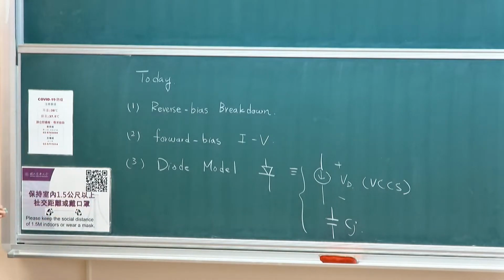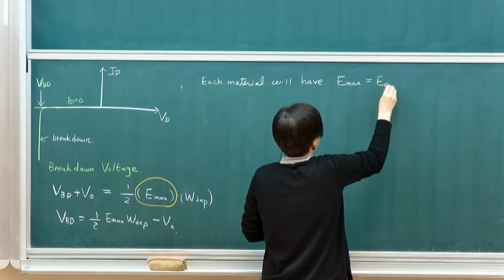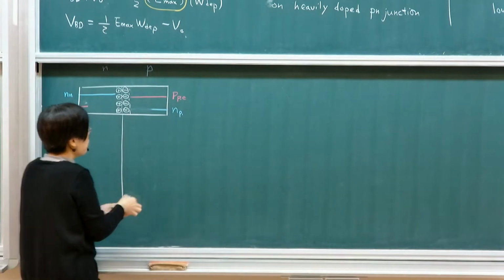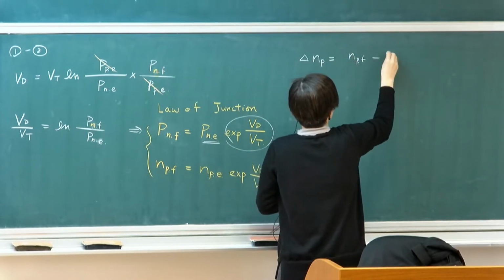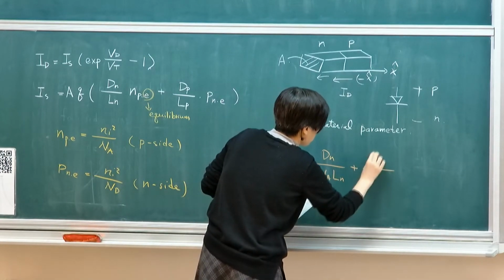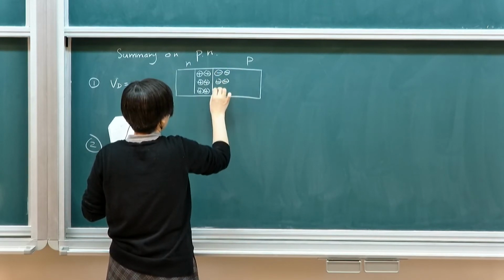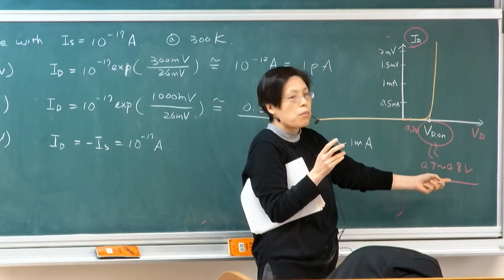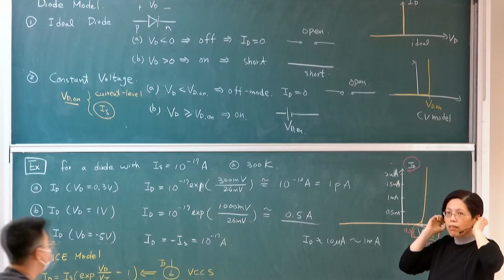11101金雅琴教授電子學｜第2E講2 5Semiconductoor physics chap2